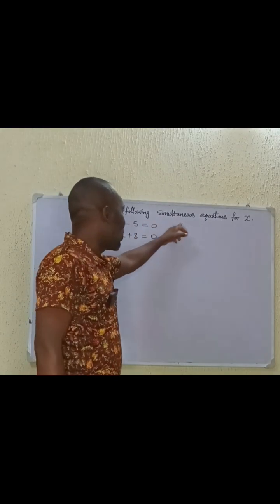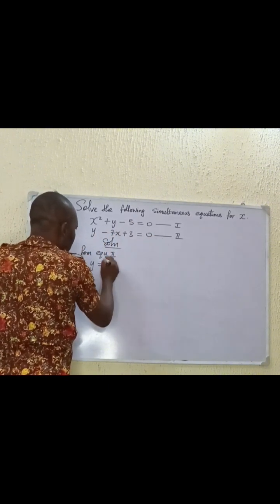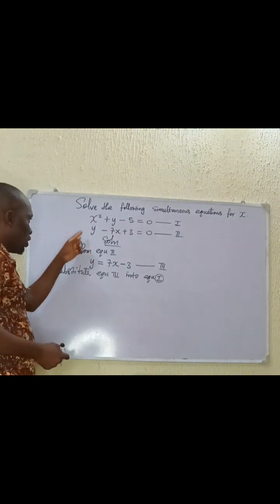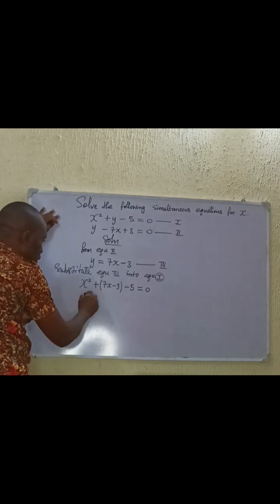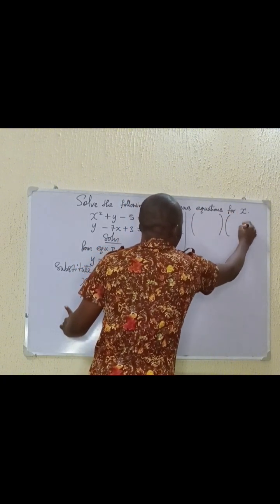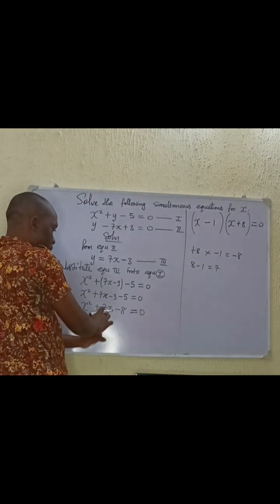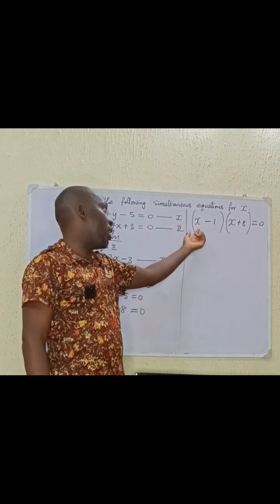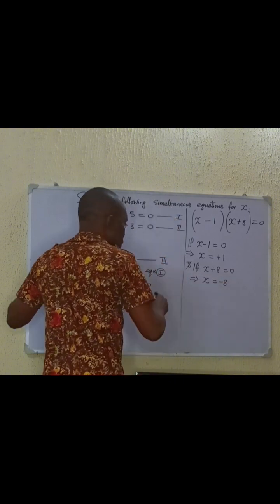October 28, 2024